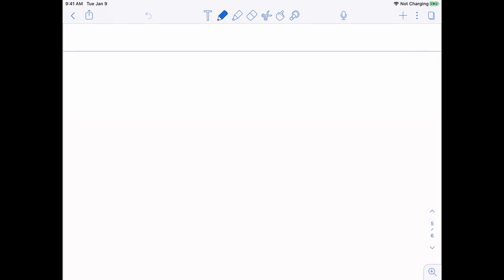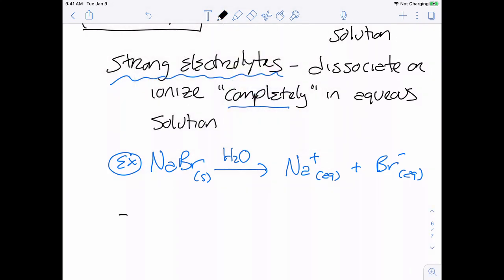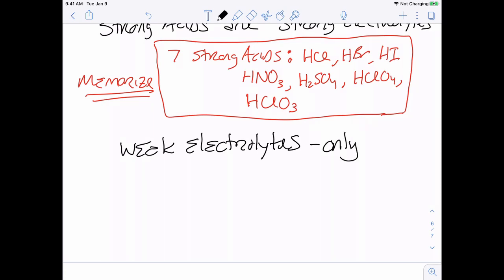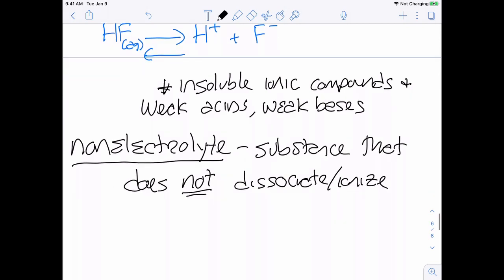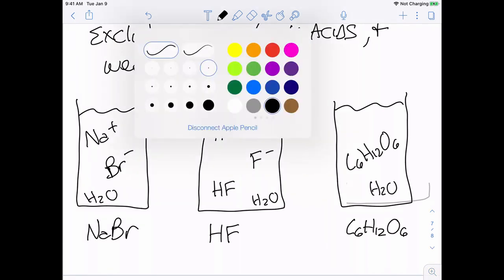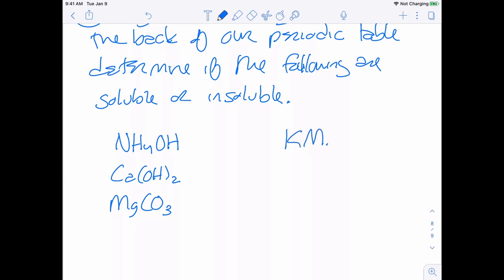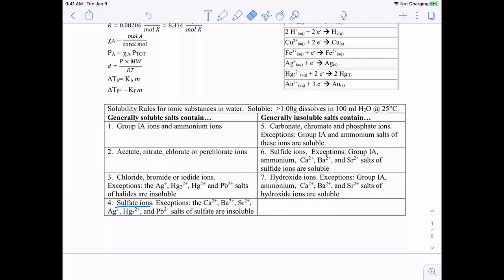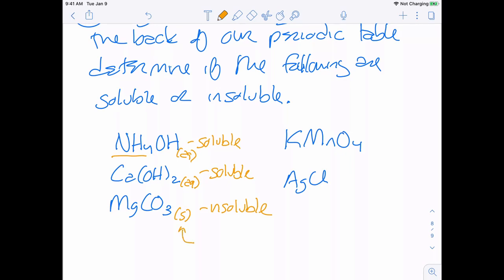CHM151: CH7.V3 - Electrolytes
electrolytes, solubility rules